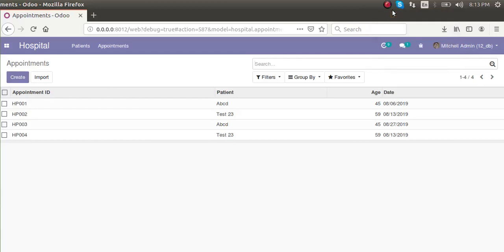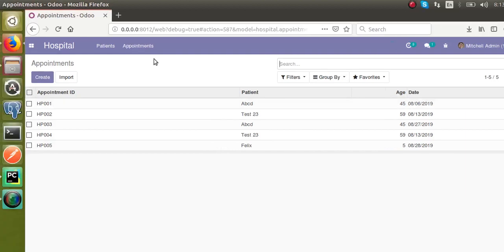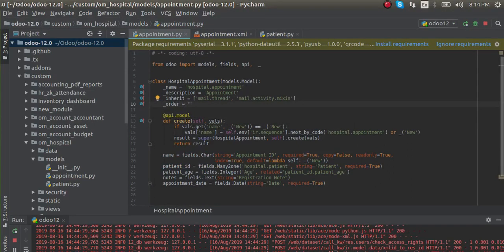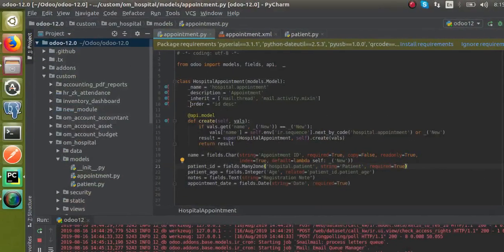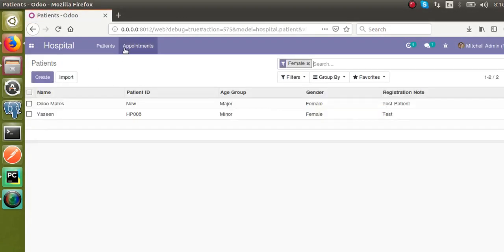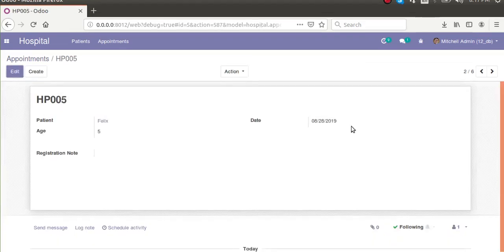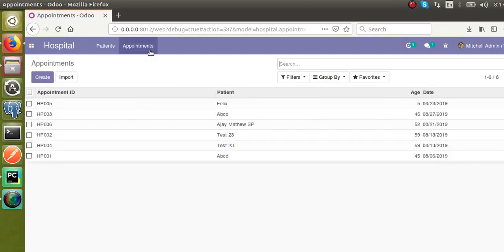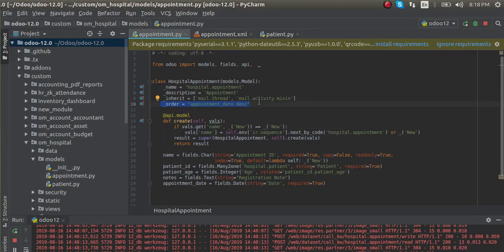How To Set Order Of Records in Odoo12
How to set the order of the records appearing in the tree view Odoo12. Order of the records in tree view Odoo12.

Code used:
_order = "appointment_date desc"